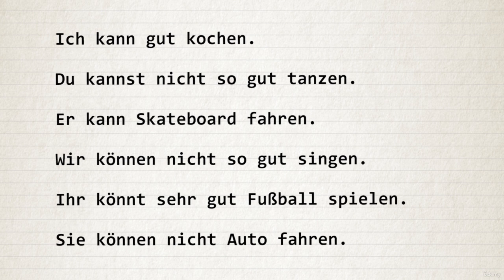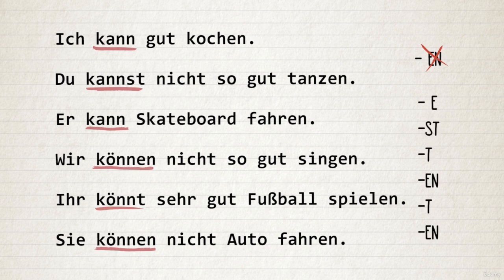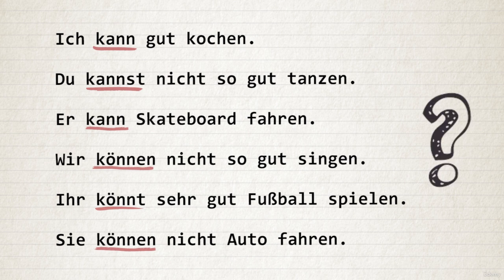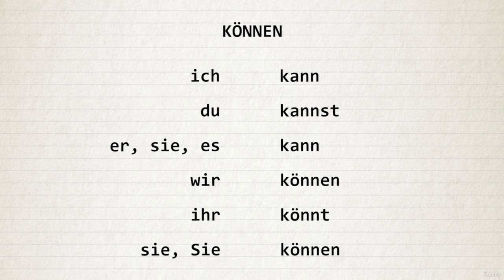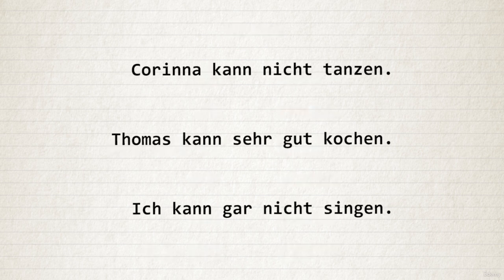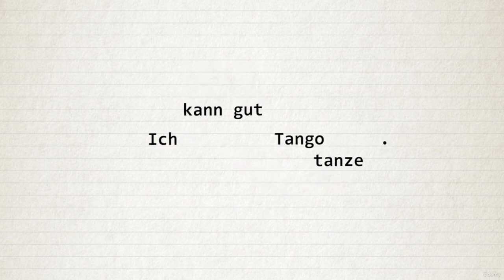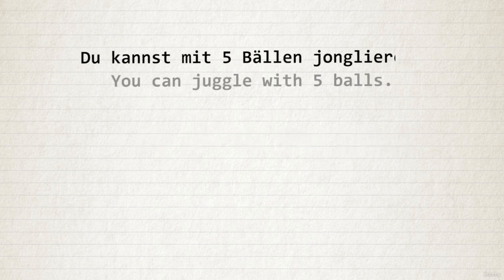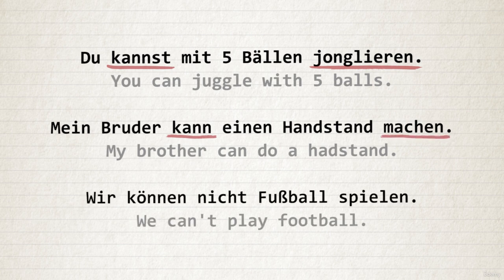A1تعلم اللغة الألمانية للمبتدئين الدرس150 المستوى الأول